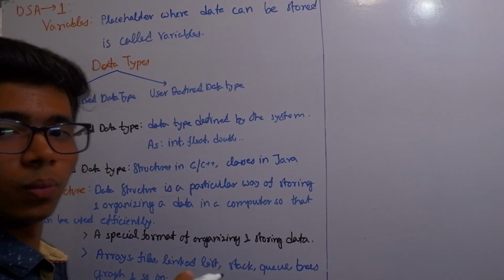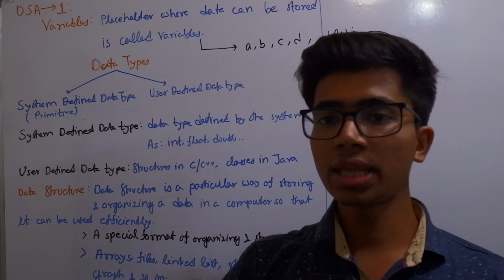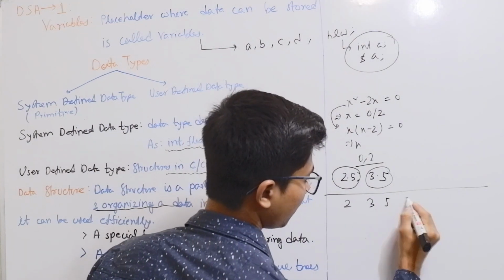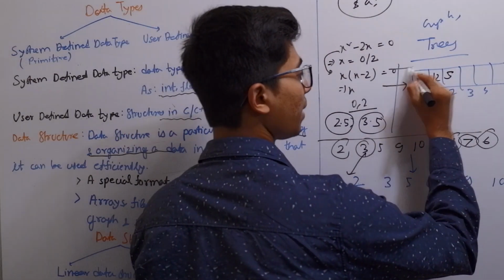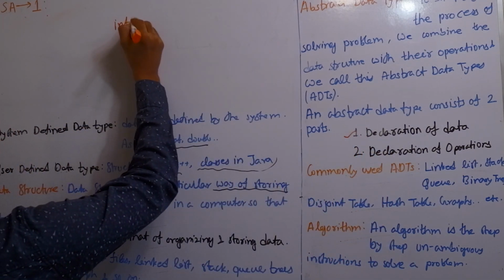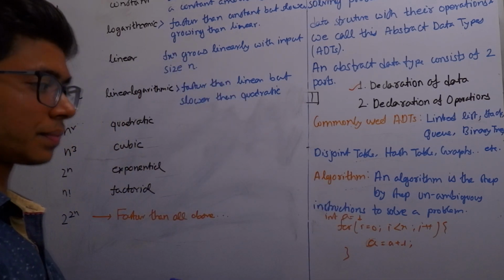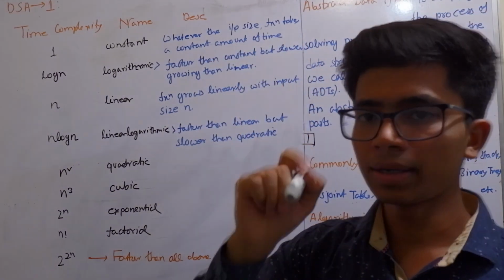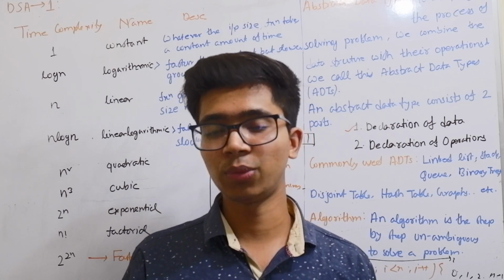Introduction to Data Stucture & Algorithms | DSA Tutorial for Beginners | DSA with Java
Please Turn on the Subtitle/Closed Caption option  ie. on the bottom after auto-play Option. For Better Understanding purpose.
Hai Guys, Welcome Back ! This is 1st Video of Data Stuctures & Algorithms with Java playlist. Here, You will be getting all A to Z information, codes & detailed explanation regarding DSA with Java.

.Farhad Dubey